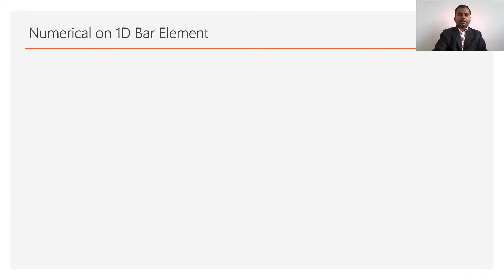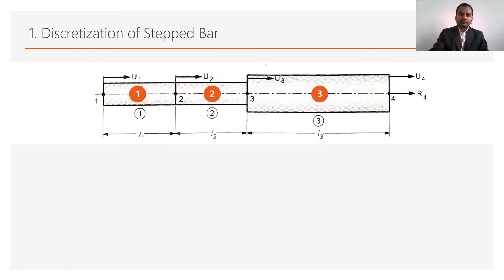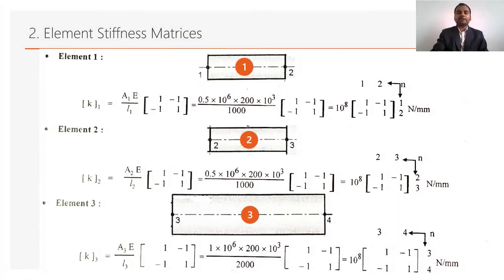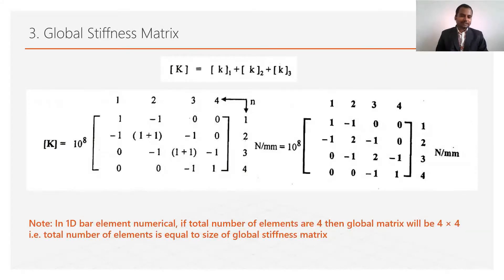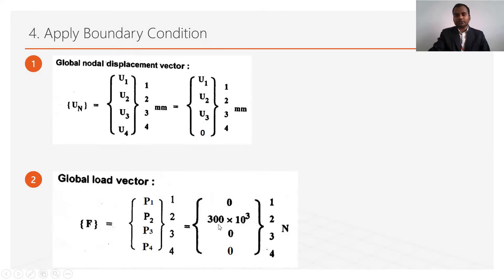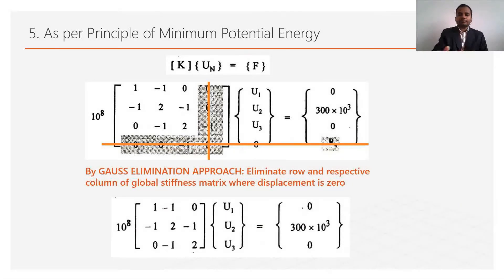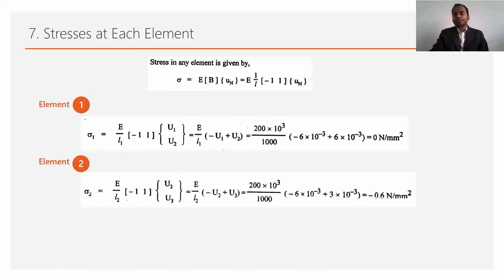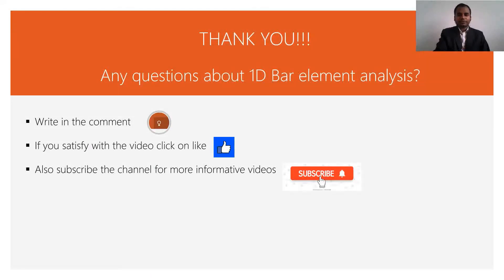FEA Numerical on 1D Bar Element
Dr. Manoj A. Kumbhalkar
BE (Mech.), M.Tech. (CAD/CAM), Ph.D. (Mech.)